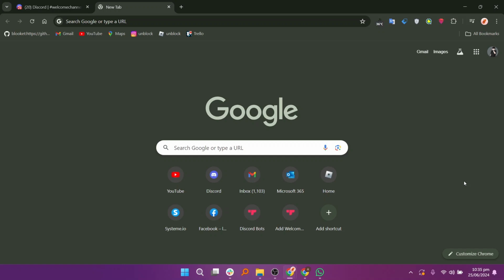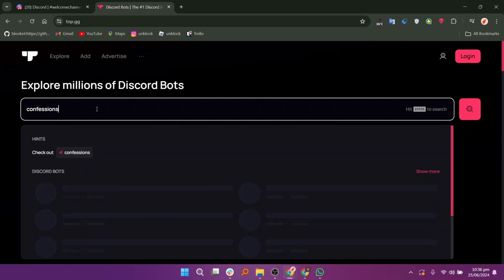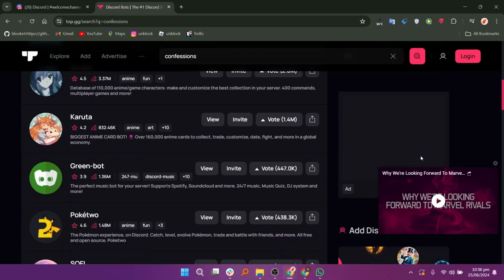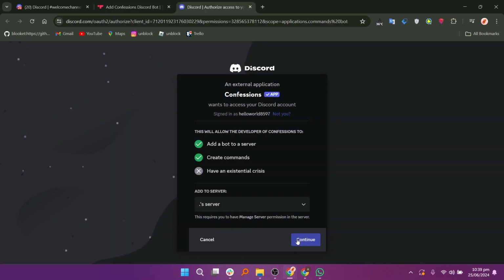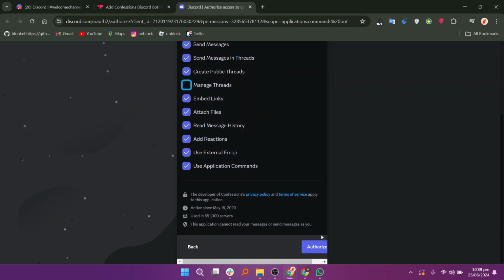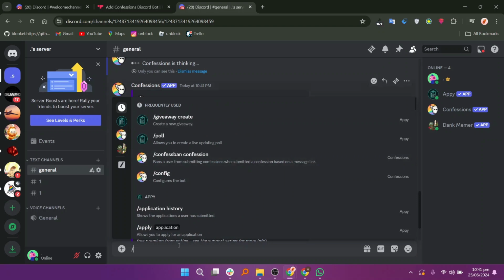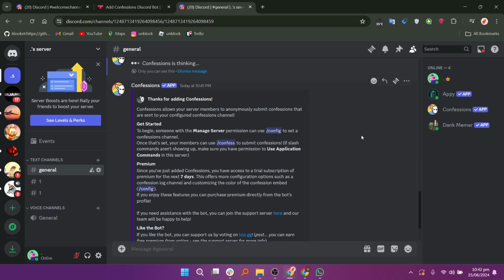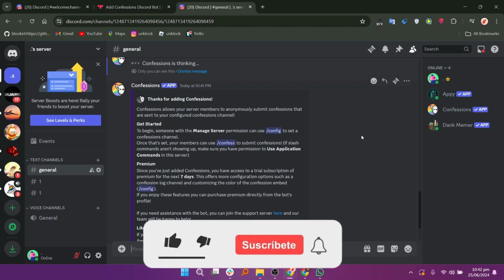How To Set Up Confessions Bot On Discord